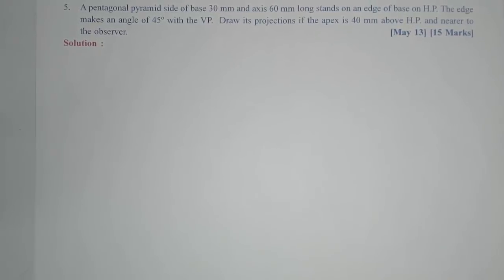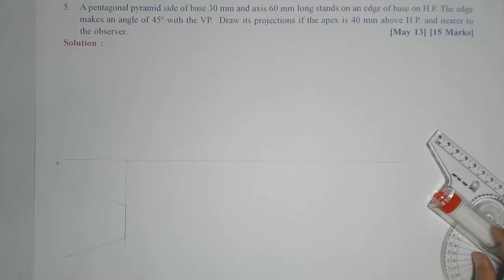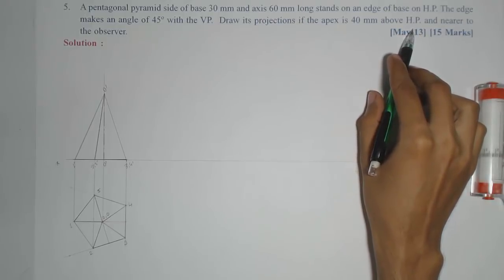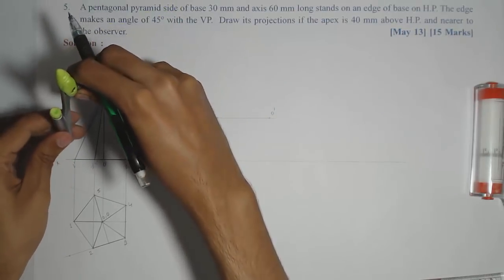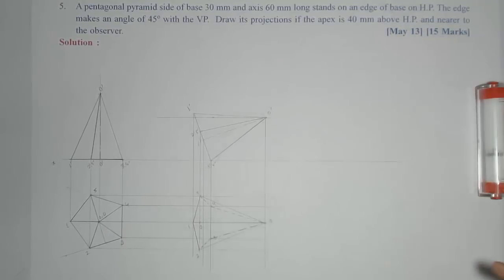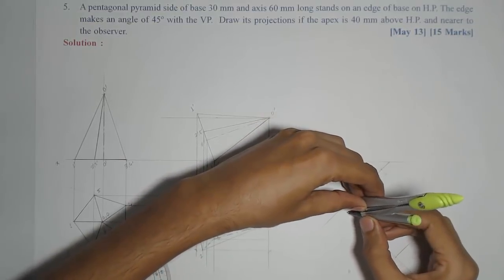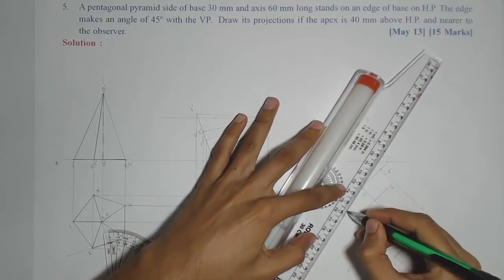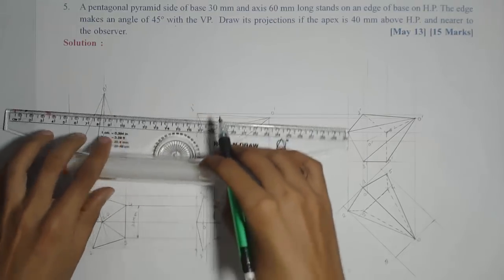Pyramid Q 5 May 13